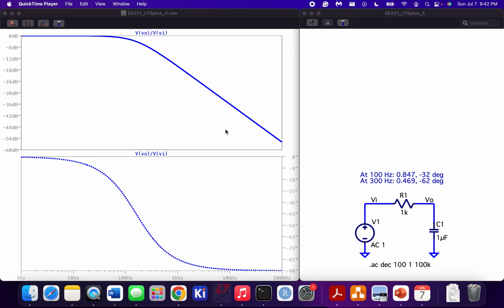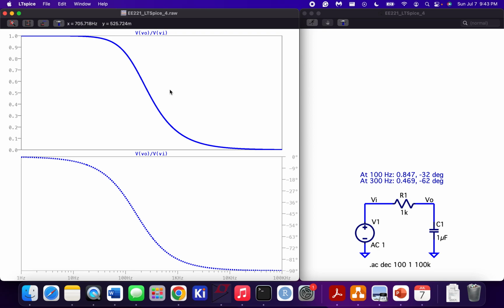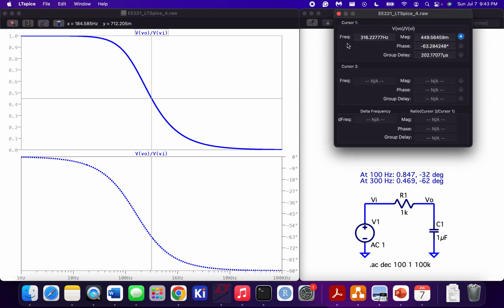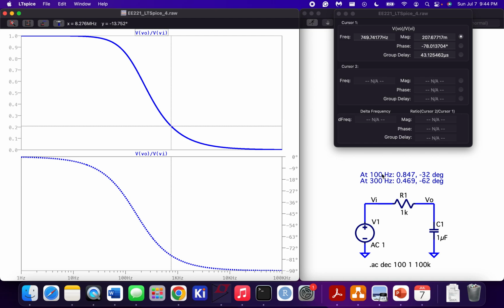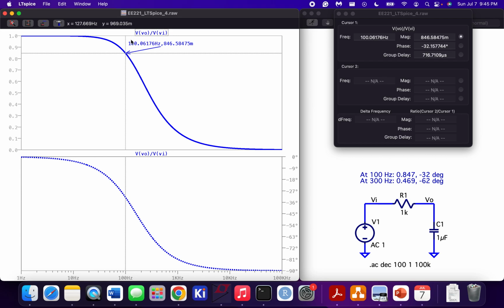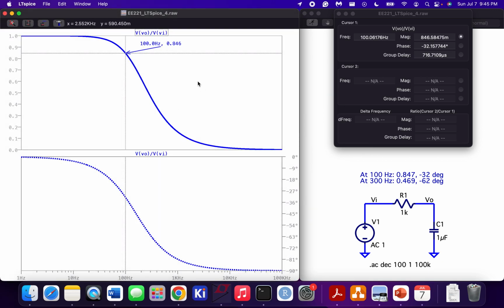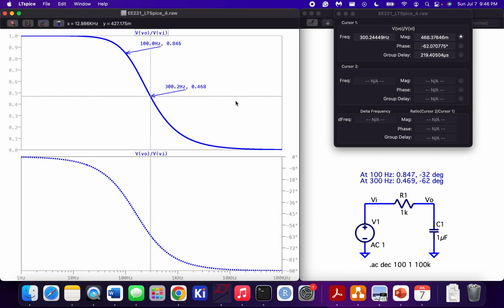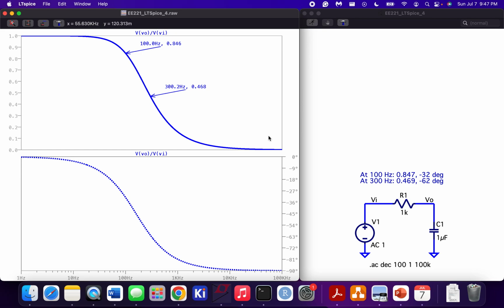0.29 - Cursors and Cursor Position